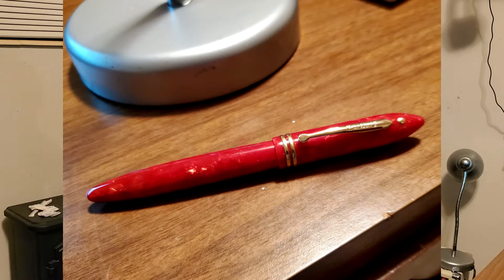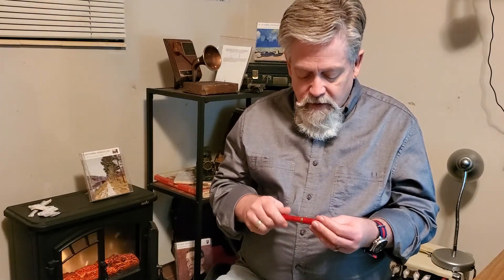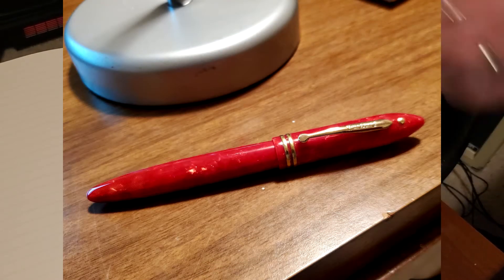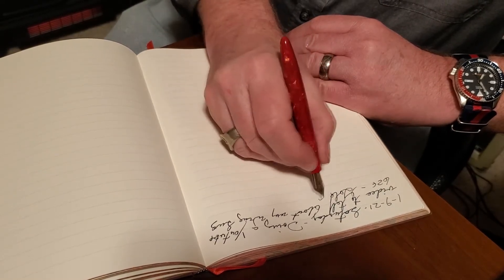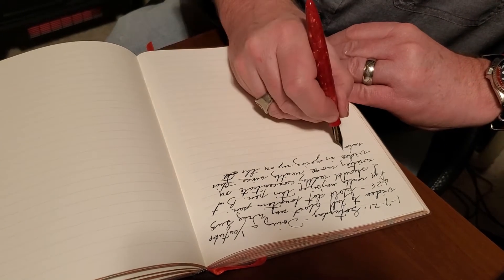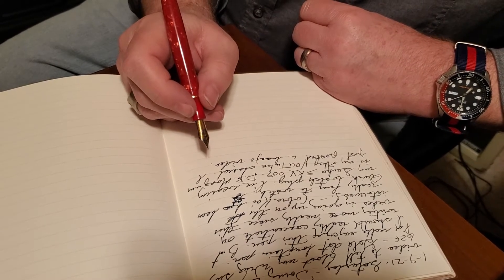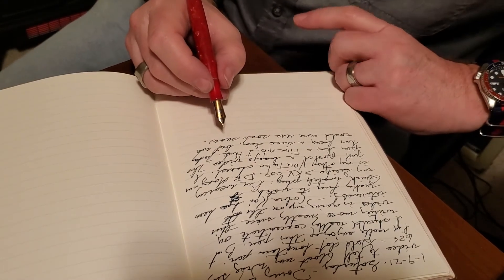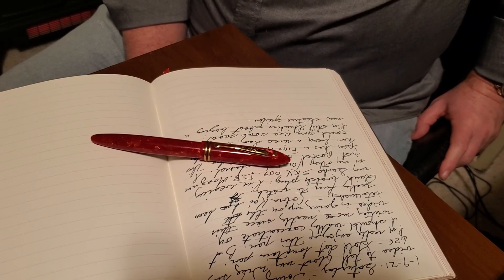Wing Sung 626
Beautiful fountain pen, fine nib, made to resemble the Schaefer Balance.